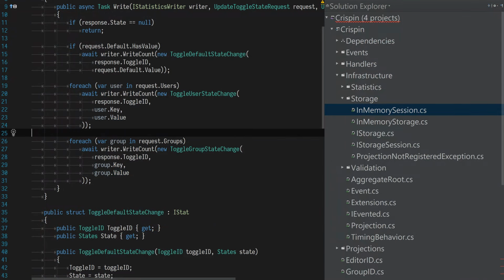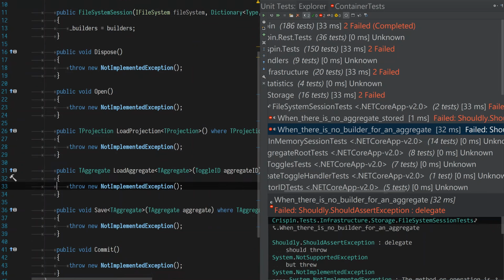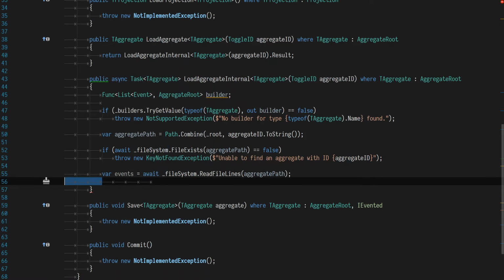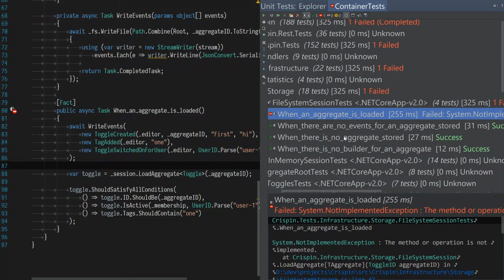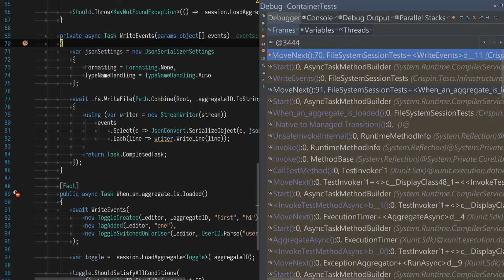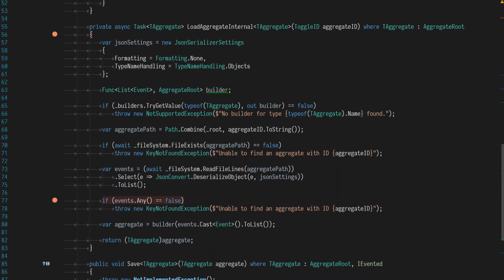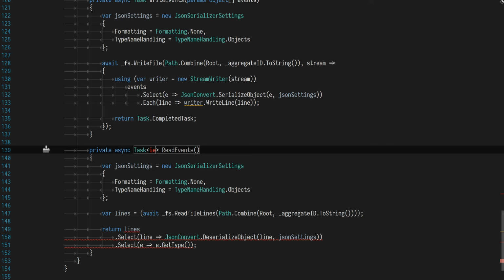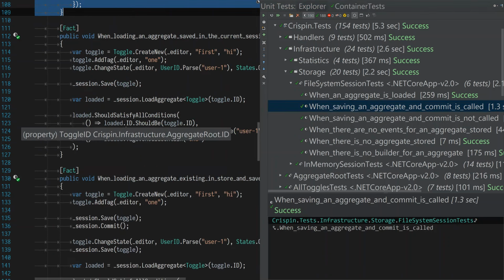Crispin 28: Persistent EventSourcing storage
* Starting on a file based EventSourcing storage format
* Async all the things?